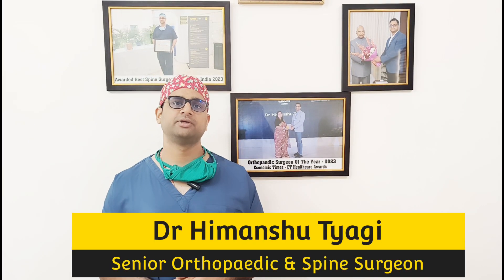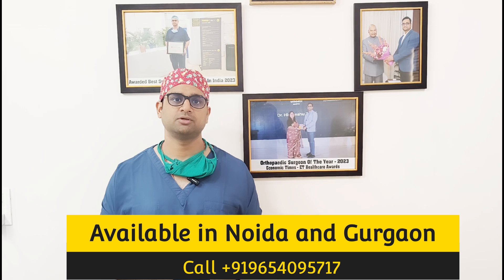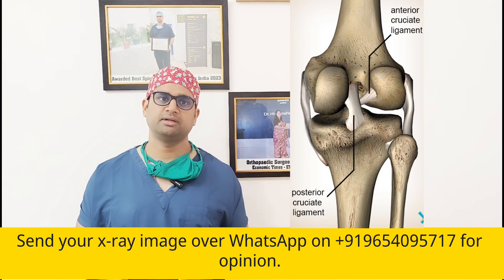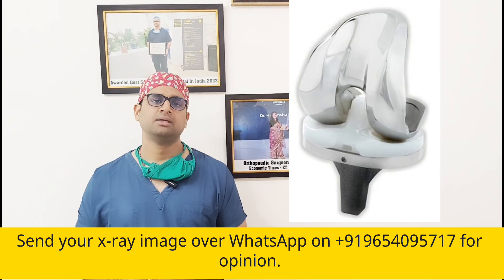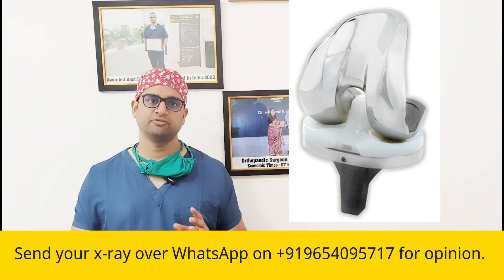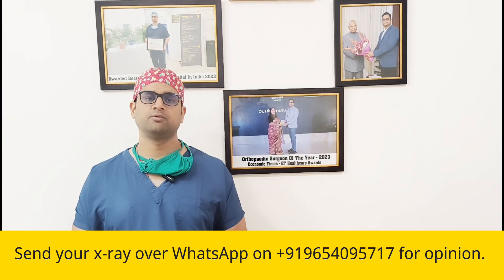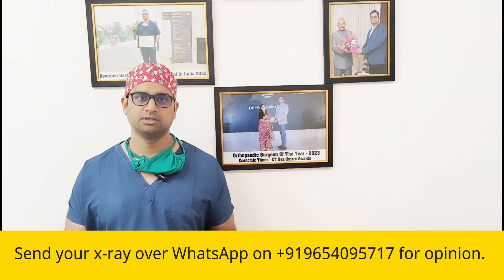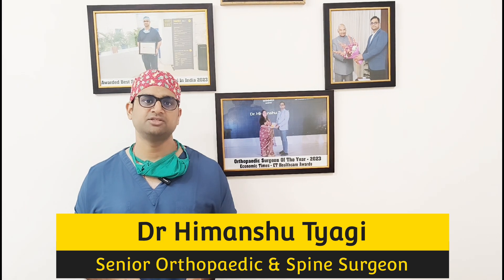2 Types of knee replacement surgery implants/designs.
Qualifications-
M.C.h Orthopedics (University of Edinburgh U.K),
F.N.B Spine surgery,
D.N.B Orthopedics, M.B.B.S

Available at -

1) Treatmedlogy clinic, sector 143B.Noida
Plot Number JH-21/22

2) Raviprit Clinic, sector 93B. Noida

বিনামূল্যে মতামতের জন্য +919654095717-এ হোয়াটসঅ্যাপের মাধ্যমে আপনার এমআরআই/এক্স-রে পাঠান

যোগ্যতা-
M.C.h অর্থোপেডিকস (ইউনিভার্সিটি অফ এডিনবার্গ, ইউকে),
F.N.B মেরুদণ্ডের সার্জারি,
D.N.B অর্থোপেডিকস, M.B.B.S

এ উপলব্ধ -

1) Treatmedlogy ক্লিনিক, সেক্টর 143B. Noida
প্লট নম্বর J.H-21/22

2) রবিপ্রীত ক্লিনিক, সেক্টর 93B। নয়ডা

डाक्टर हिमांशु त्यागी मेरुदण्ड तथा हड्डी रोग विशेषज्ञ । दिल्ली, भारत।

योग्यता-
M.C.h अर्थोपेडिक्स (युनिभर्सिटी अफ एडिनबर्ग यूके),
F.N.B स्पाइन सर्जरी,
D.N.B अर्थोपेडिक्स, M.B.B.S

मा उपलब्ध -

1) Treatmedlogy क्लिनिक, सेक्टर 143B. नोएडा
प्लट नम्बर JH-21/22

२) रविप्रित क्लिनिक, सेक्टर ९३बी। नोएडा